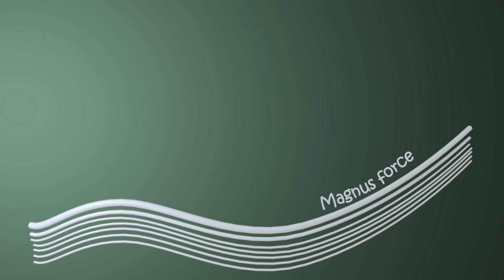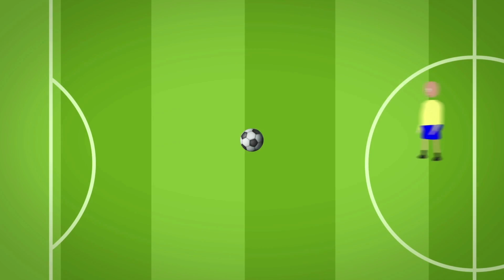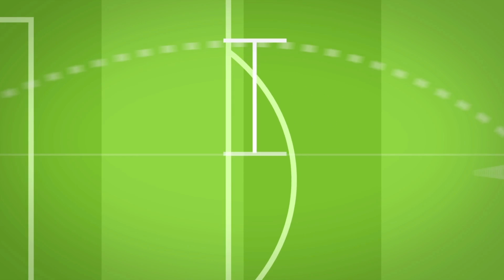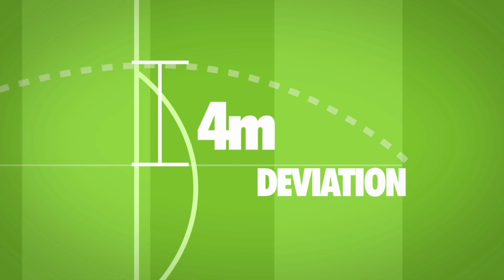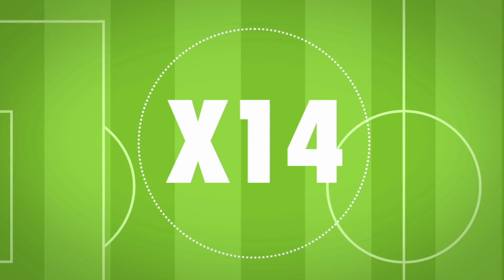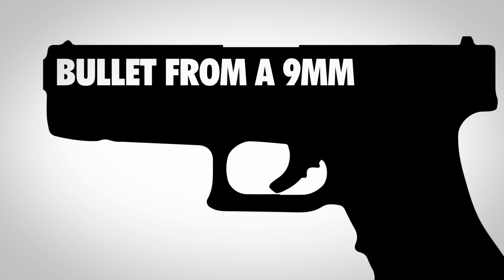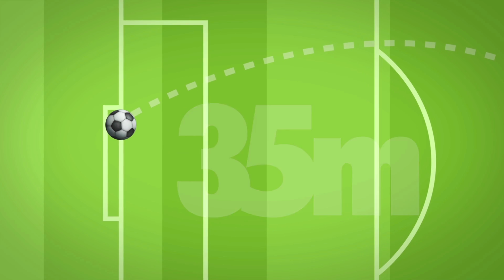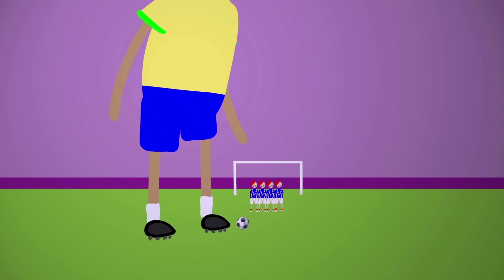Vsauce - Can You Boomerang A Football?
Can you boomerang a football? Michael Stevens, creator of Vsauce, along with Steve Roberts from STRskillSchool finds out.

About Copa90:
Copa90 is football re-imagined for the digital generation. Unique stories that go beyond the 90 minutes. Unbelievable skills. Epic road trips. Interactive experiences that push football forward for fans.

Football Served Fresh.

Welcome to Copa90 | Football Served Fresh.